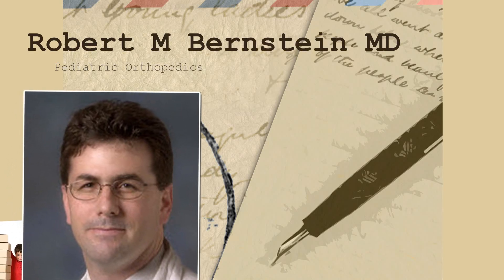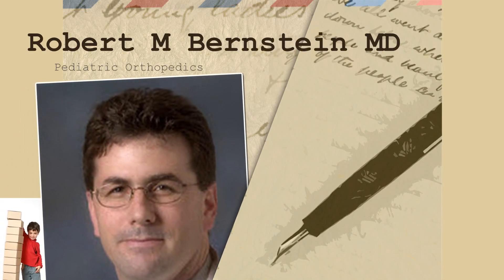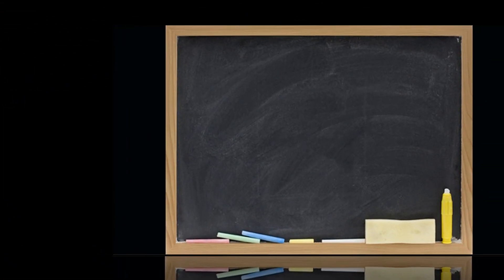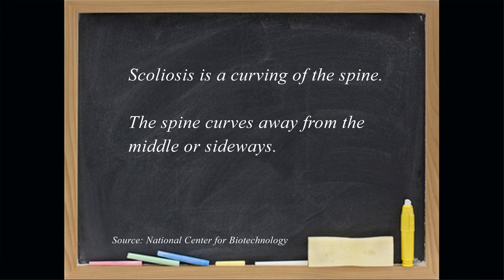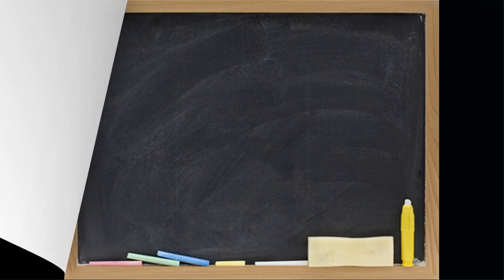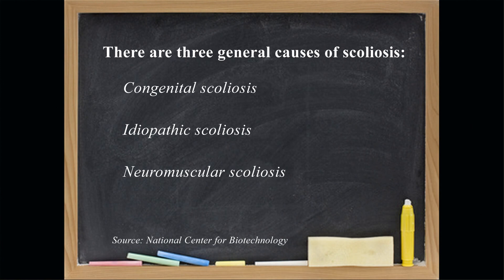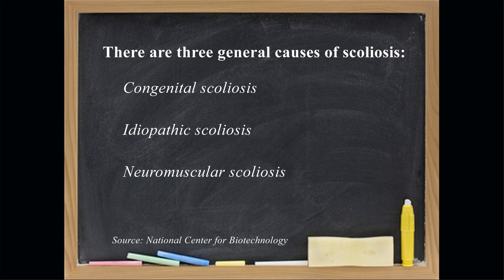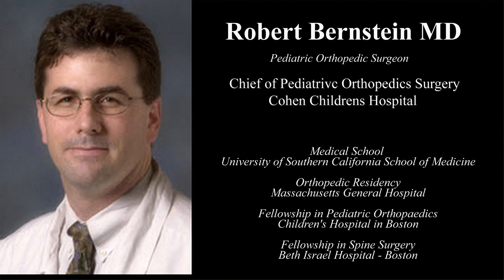What is Scoliosis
Robert Bernstein MD | Orthopedic Residency Massachusetts General Hospital | Fellowship Ped. Orthopaedic - Childrens Hospital Boston and Spine Surgery - Beth Israel Hospital in Boston | Chief of Pediatric Orthopedics Surgery Cohen Childrens Hospital   || Produced by DrMDK.com